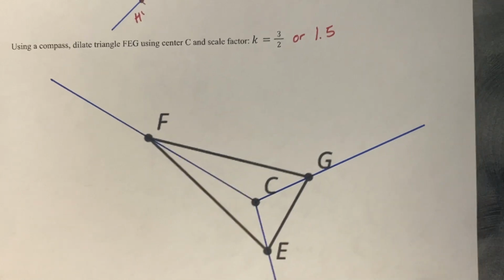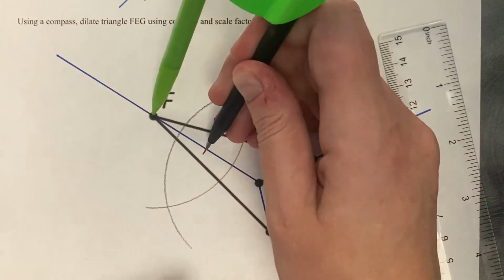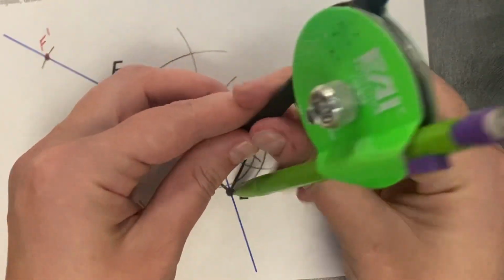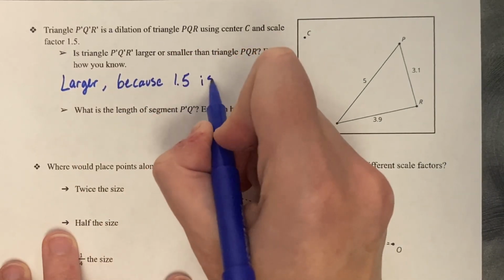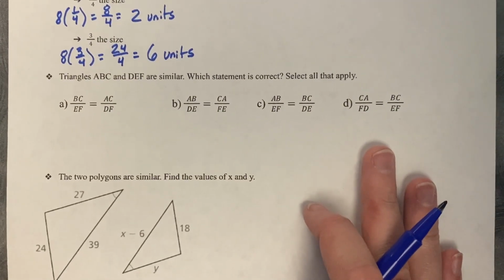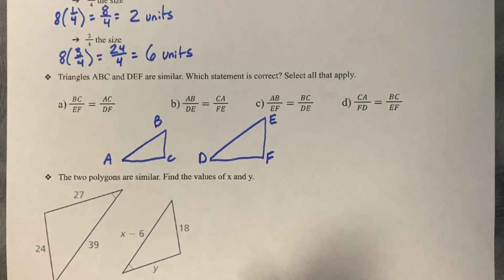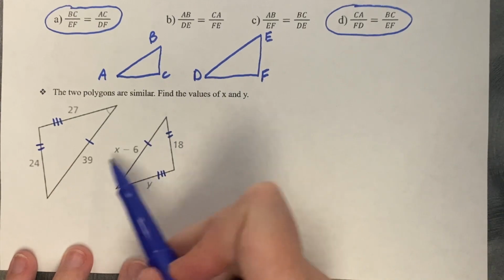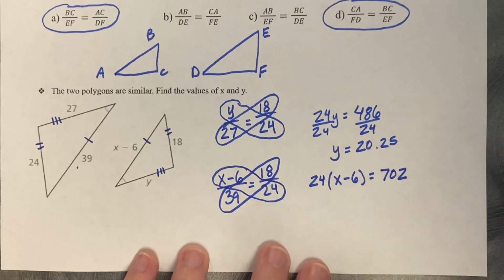3.3 Measuring Dilations (Illustrative Math - Geometry)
3.3 Measuring Dilations (Illustrative Math - Geometry)